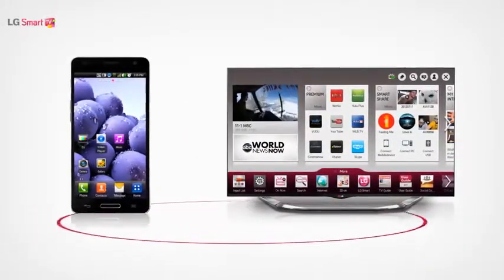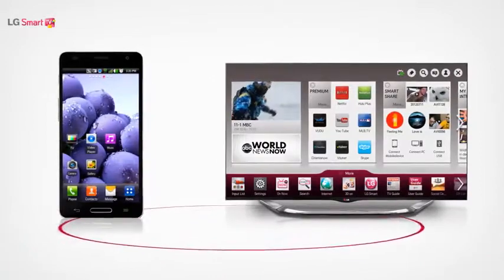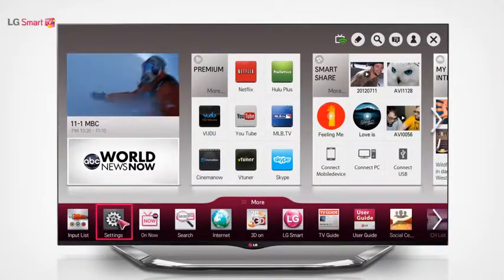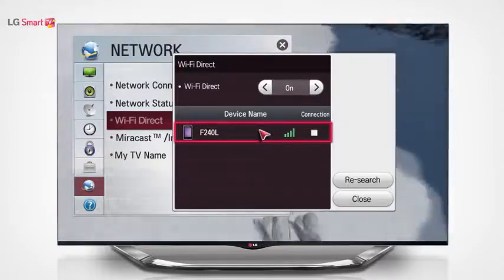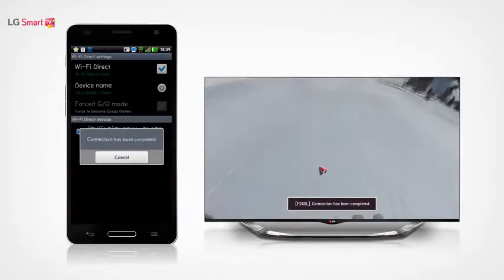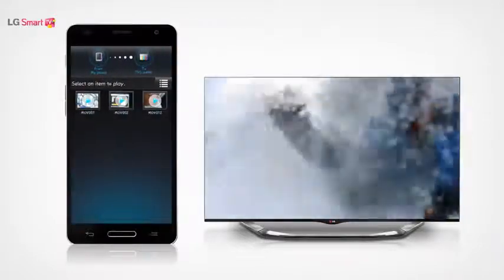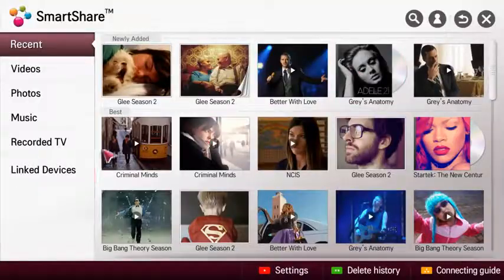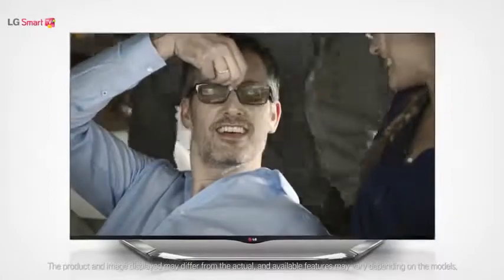How to Use LG Smart TV SmartShare WiFi Direct With Mobile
TO BUY
Enjoy mutual sharing of content and data using the LG LED Smart TV* Wi-Fi direct without connecting to a network. With Wi-Fi direct SmartShare is bliss!